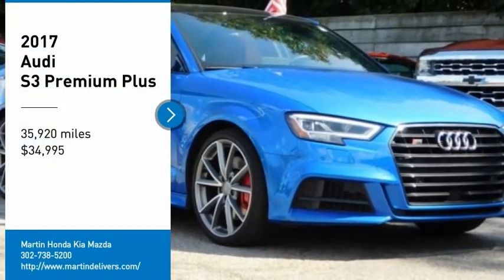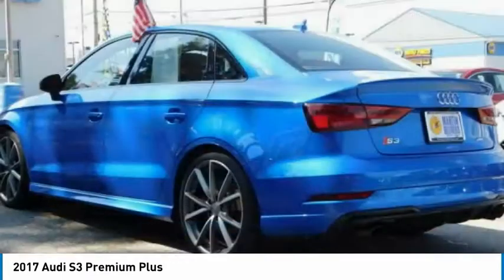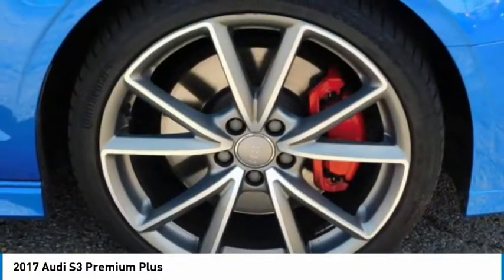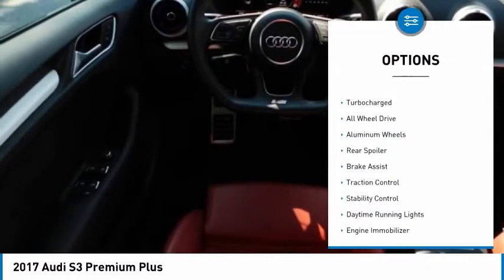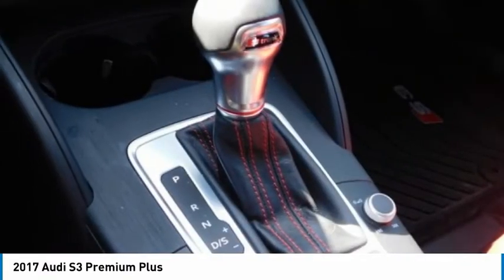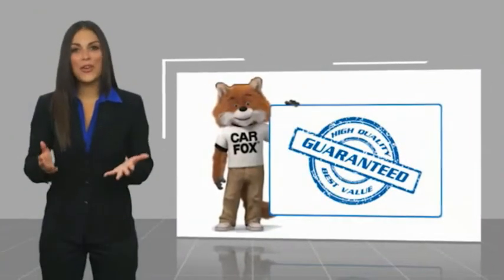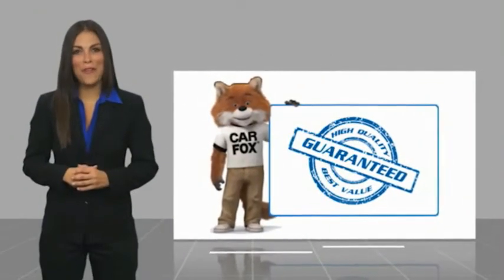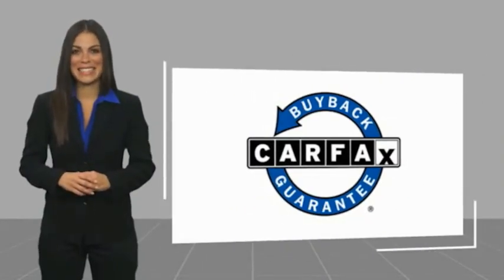2017 Audi S3 Martin Honda Kia Mazda M208347A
2017 Audi S3 Premium Plus

You'll love this 2017 Audi S3. This is a 4dr car you'll want to take home. Call and get in touch with Martin Honda Kia Mazda directly, and be the first to open the 4dr car door today!